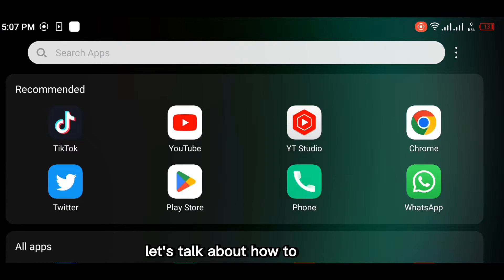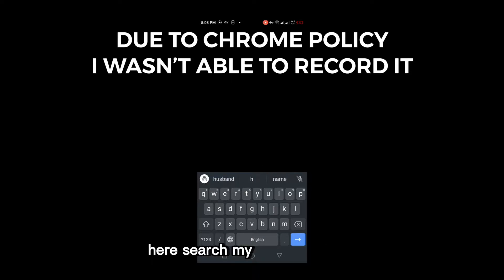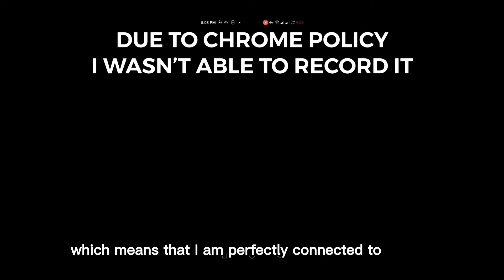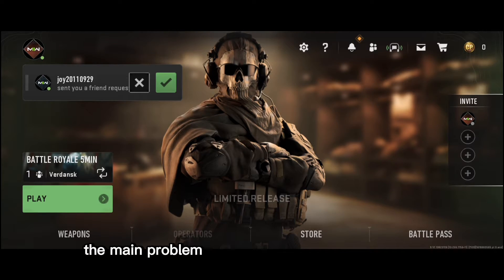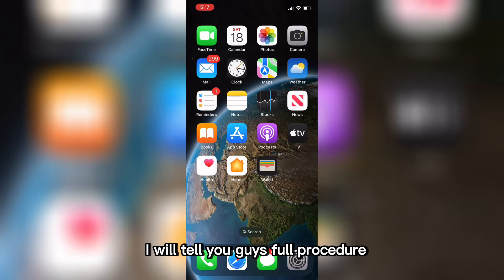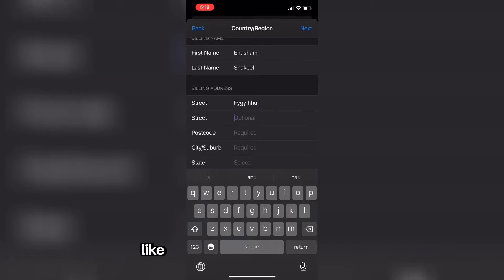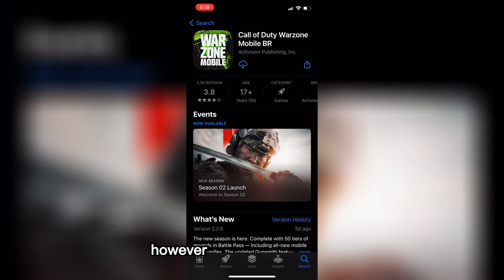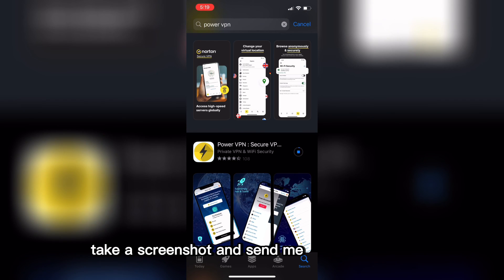How to download Warzone Mobile on Android & IOS Without Errors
In this video I will tell you guys How to download Warzone Mobile on Android & IOS Without Errors
Time lapse :
00:00 into
00:13 basic requirements
00:36 Download on Android
01:13 Check If VPN Working
01:39 Next Step for Android
3:31 Download on IOS
5:52 still facing issue?